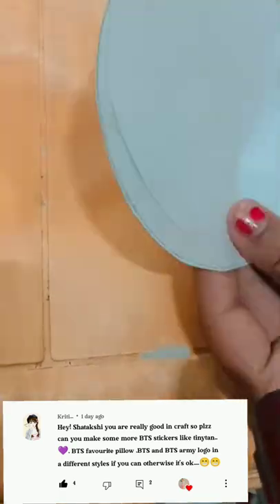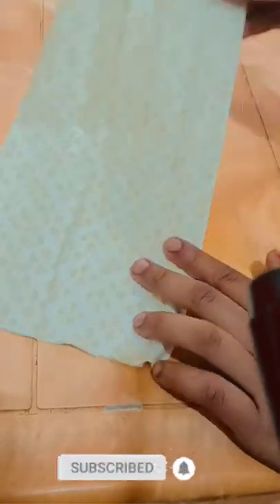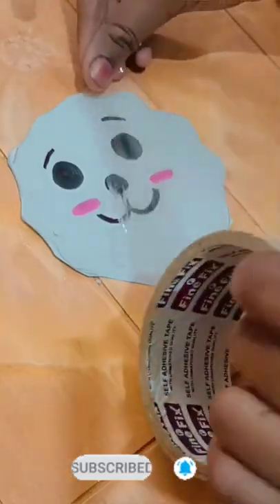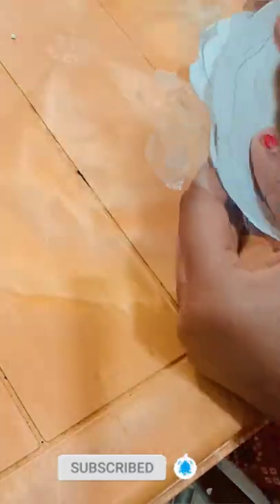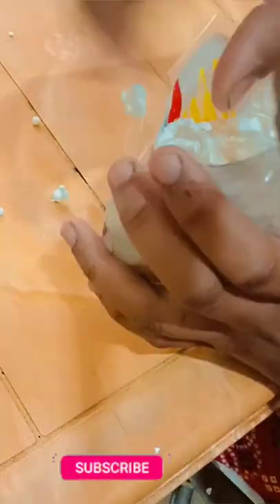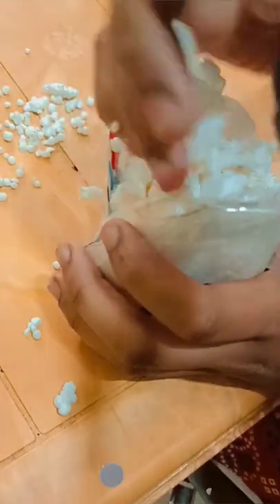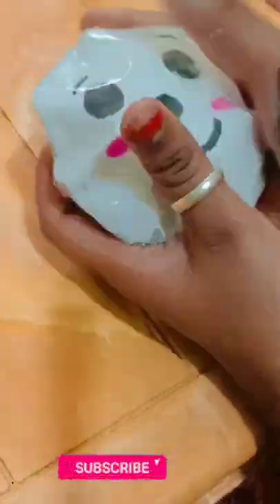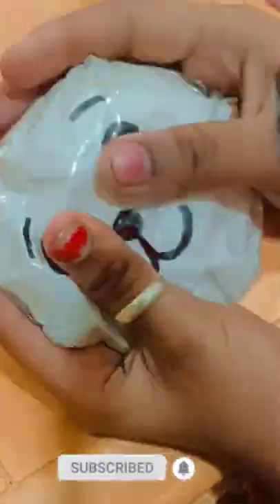bts sheep pillow favourite shorts